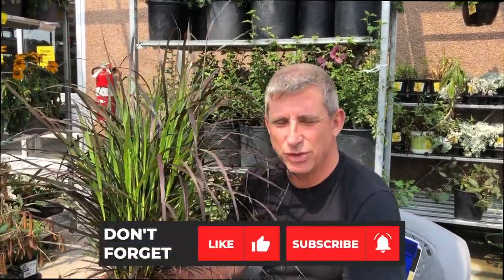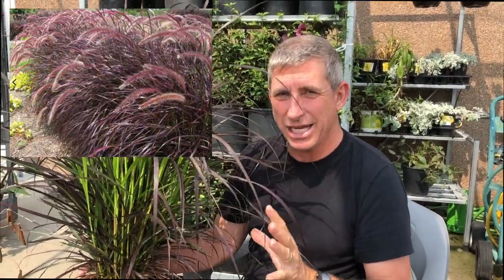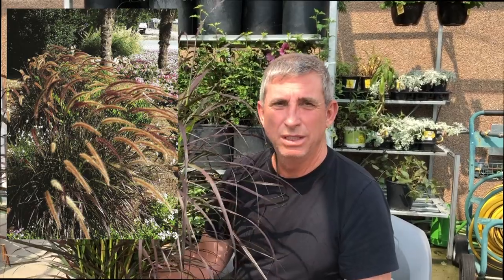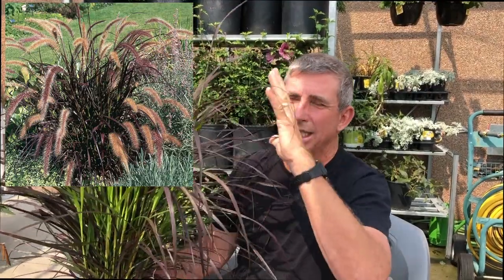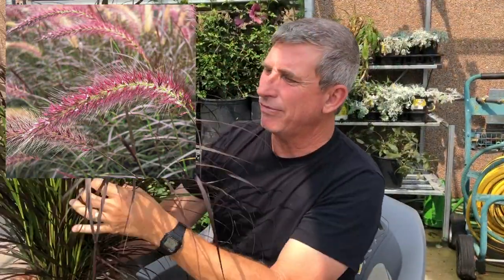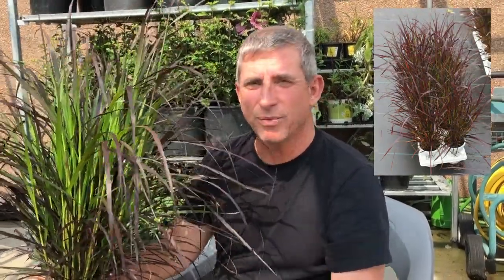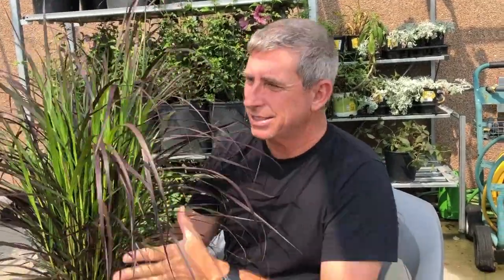Purple Fountain Grass | Pennisetum setaceum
Here is another of Coach Matt's favorites for containers...Purple Fountain Grass.  Use the purple fountain grass for contrast, on your patio, deck or around the pool.

⭐️ Seasonal Landscaping Checklist - PRINTABLE for easy use
⭐️ 15-Step DIY Landscaping Project Checklist (Guide + Bonus Podcast)
⭐️ LANDSCAPING SIMPLIFIED - eBook: An Introductory Guide to DIY Landscaping for Today's Modern Homeowner
⭐️ HOMESCAPE 1.0 is The Complete A-Z Online Course| Plan, Start and Complete your DIY Landscape Project
⭐️ Video CONSULTATIONS with Yard Coach - Get the personalized advice you need for your Landscaping Project

🎧 HELP SUPPORT THE YARD COACH CHANNEL & PODCAST 🎧
Yard Coach YouTube Membership: PERKS AND DISCOUNTS

🛍 SHOP COACH MATT’S FAVORITES 🛍
Yard Coach Amazon Storefront

Favorite Creator Tools:
👉 Starting a Podcast? Affordable, Simple Hosting and Publishing